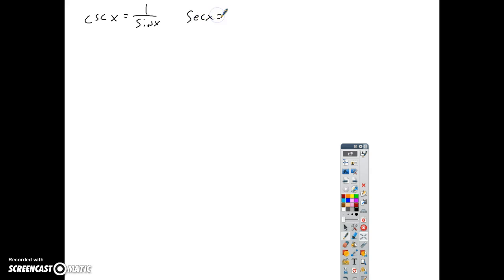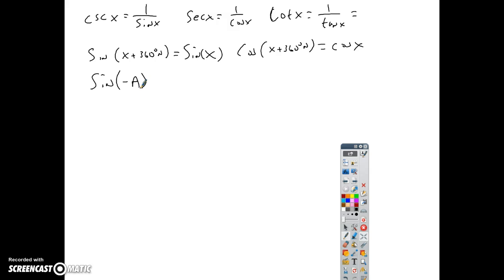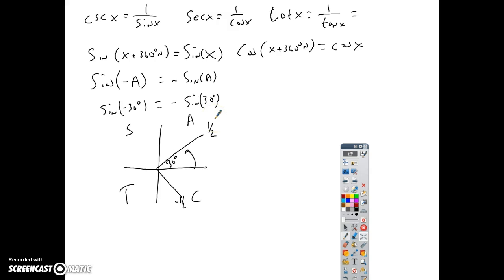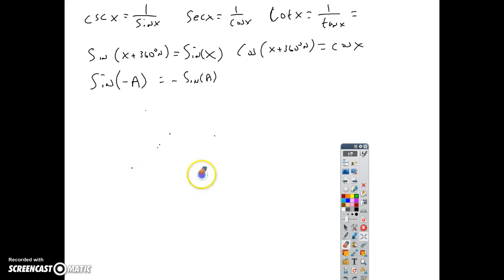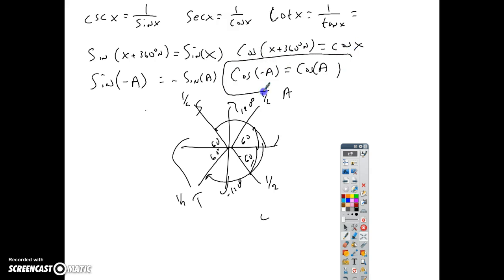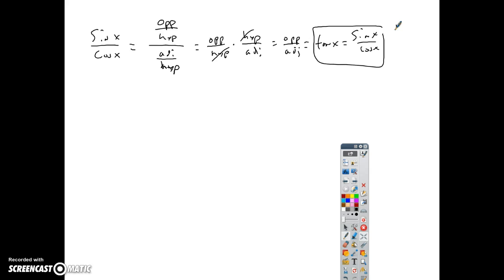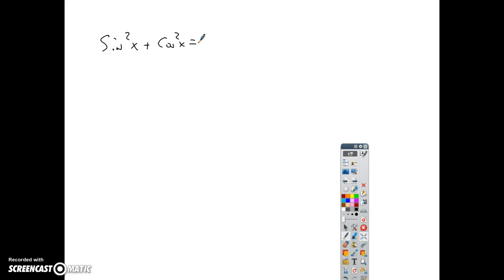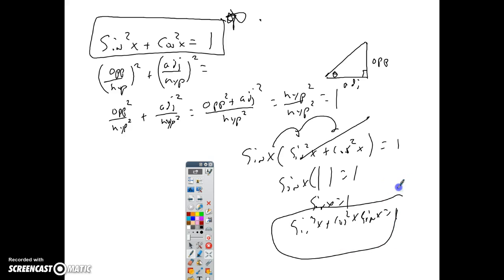tpc 4-3 part 1